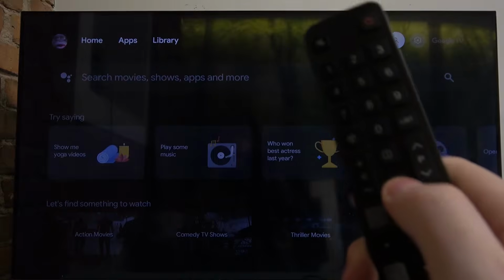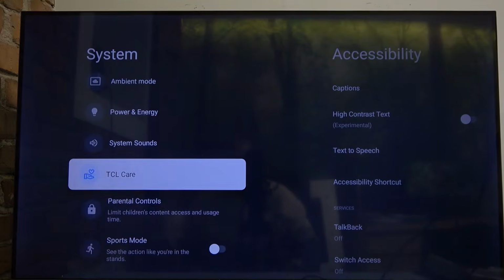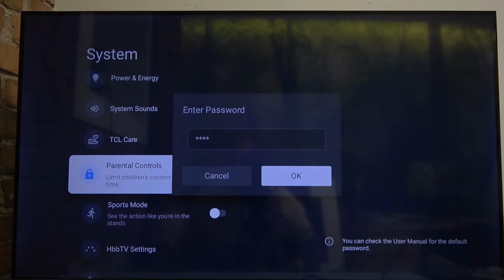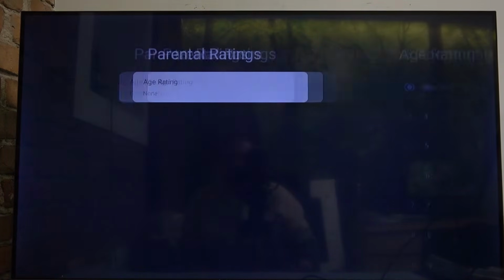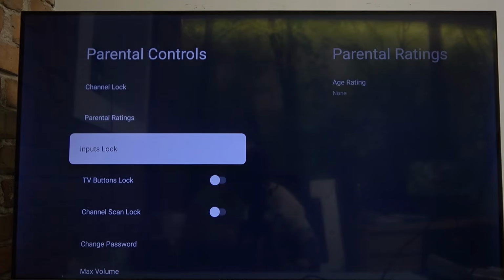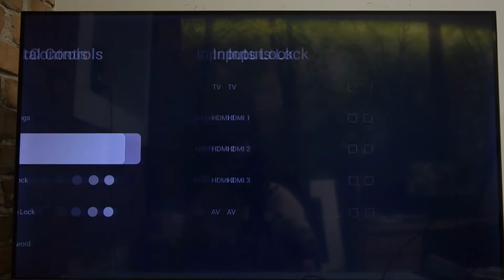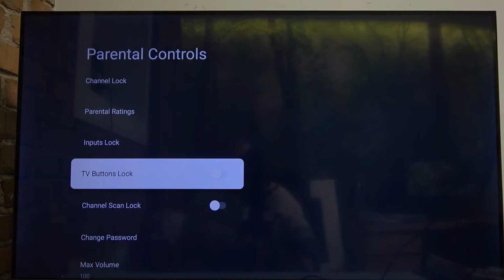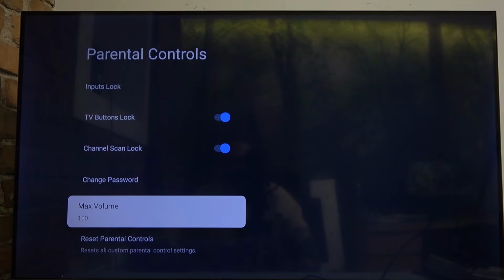How To Manage Parental Controls on TCL Smart TV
Navigate the world of smart parenting with our insightful guide, "How To Manage Parental Controls on TCL Smart TV." This video is an essential watch for families seeking to create a safe and suitable viewing environment for children. As TCL Smart TV becomes a central entertainment hub in many households, understanding and setting up parental controls becomes crucial. We guide you through the intuitive process of customizing viewing options, ensuring that your children are exposed only to age-appropriate content. Whether it's limiting access to certain channels or setting viewing time limits, our tutorial covers it all. Ideal for parents who want to balance entertainment with safety, this video is your key to smart and responsible TV usage. Join us to learn how to harness the power of parental controls on your TCL Smart TV for a family-friendly viewing experience!

Relevant "How to" Questions:

How to activate age restrictions on programs in TCL Smart TV?
How to block specific channels on a TCL Smart TV for child protection?
How to set time limits for TV viewing on TCL Smart TV?
How to customize content access for children on TCL Smart TV?
How to troubleshoot common issues with parental controls on TCL Smart TV?